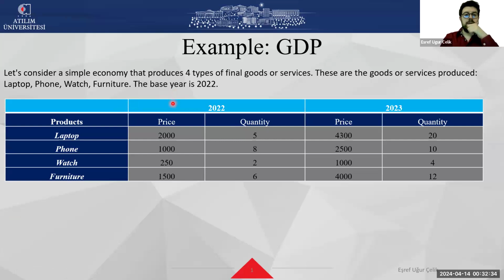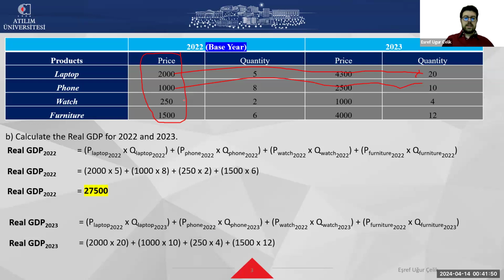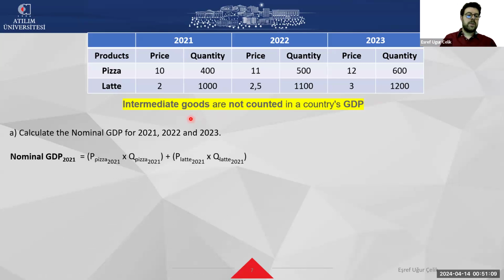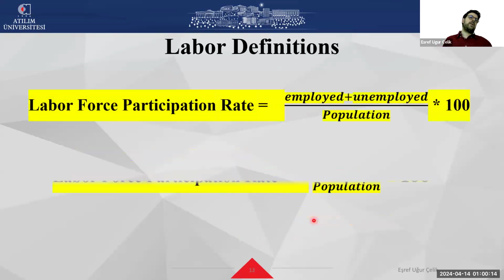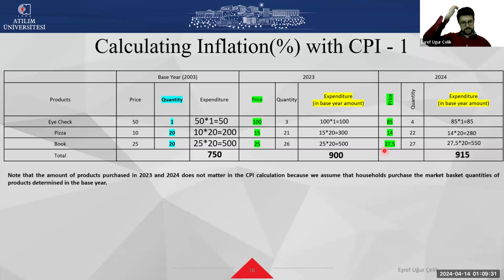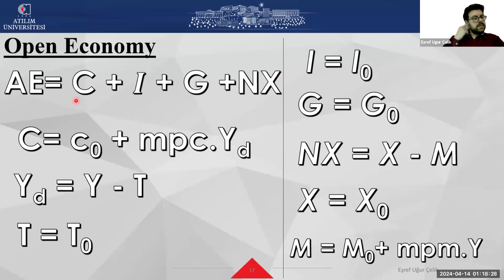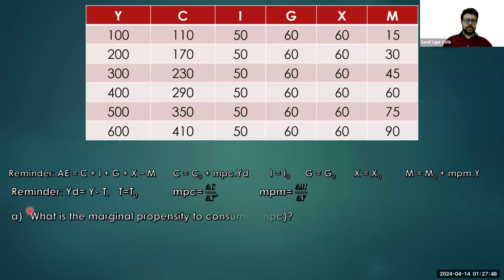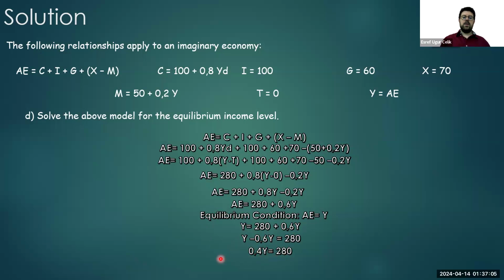ECON102 Midterm Revision